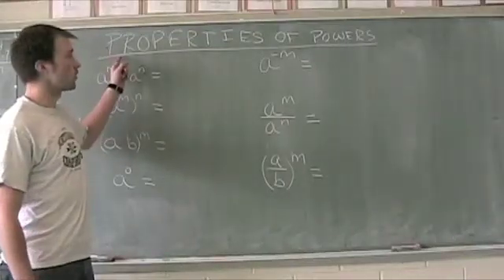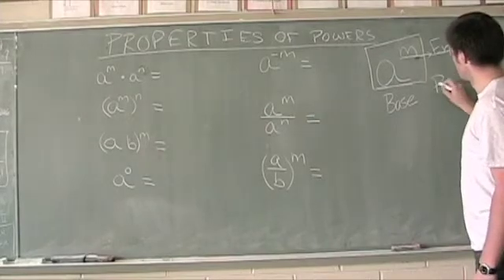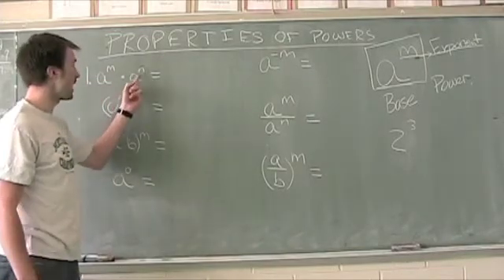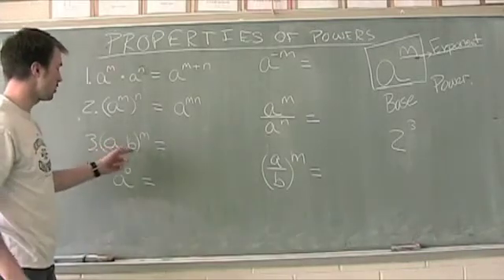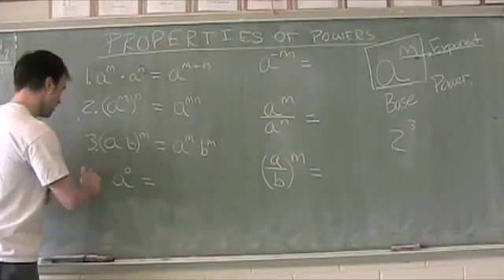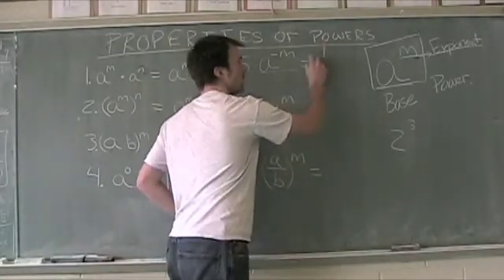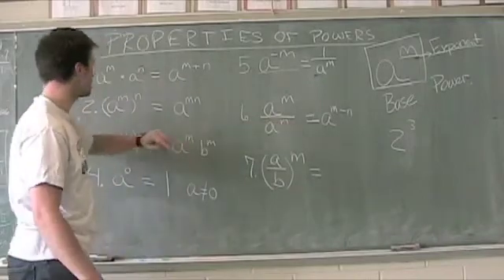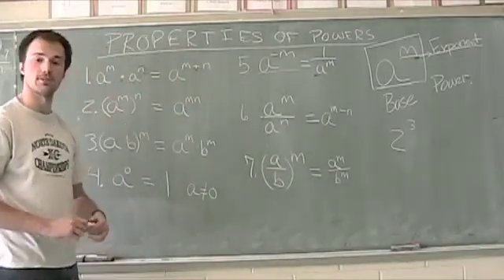Properties of Powers